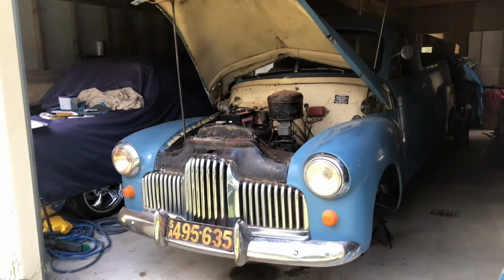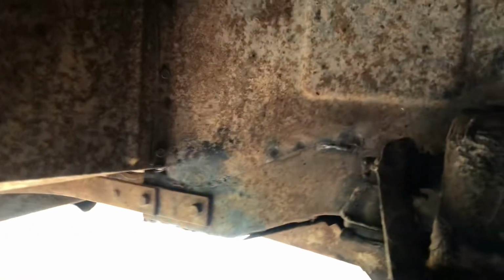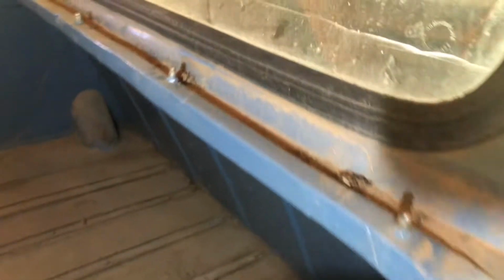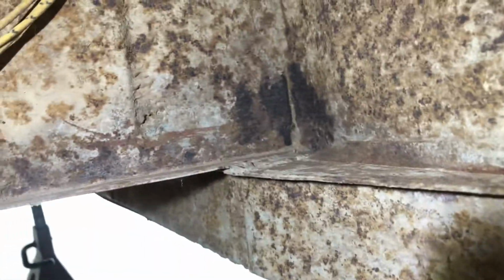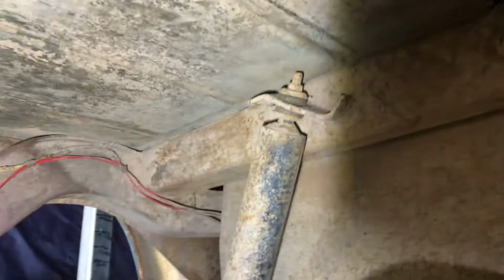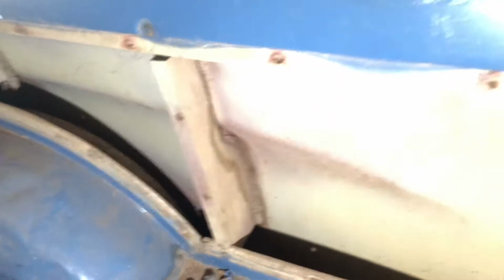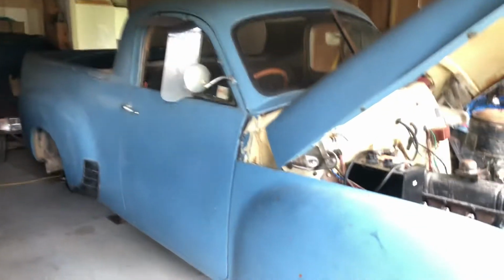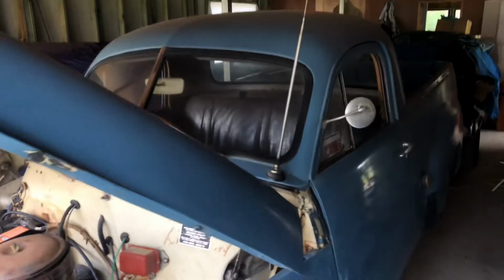Barn find, Shed find 48-215 FX Holden Ute locked in a shed for over 30 years. Part 2.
After being locked in a shed in Murray Bridge, South Australia in 1987, this utility was pulled out and and moved to Brisbane Queensland in December 2021. The cleaning process and going over the mechanical side of the car to bring it back to life began.